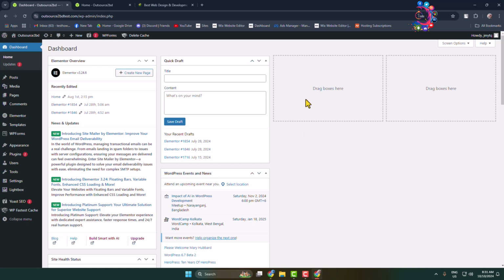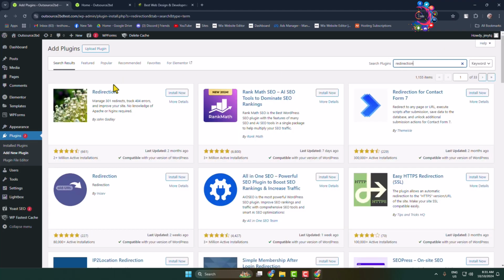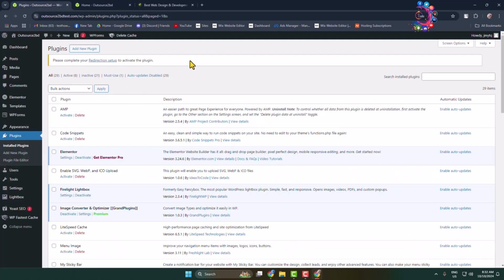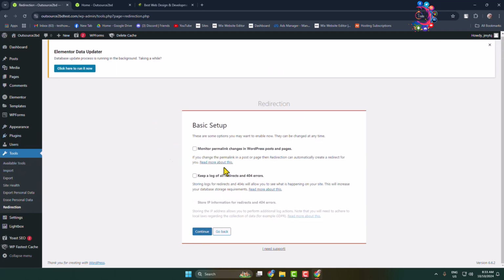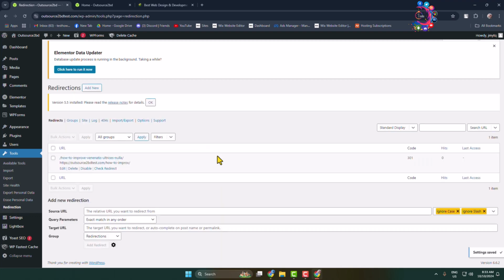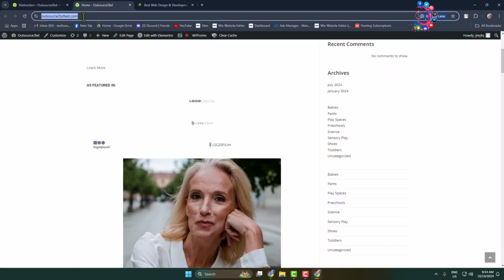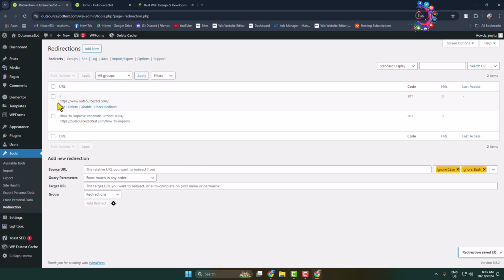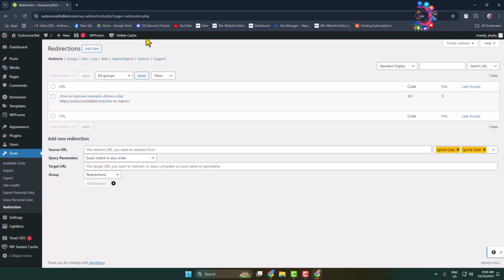How to Redirect a URL in WordPress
Redirects are important for your site‘s user experience and SEO. Learn how to redirect URLs on WordPress.

Related Keywords-
WordPress redirect page to external URL without plugin
WordPress redirect to another page programmatically
WordPress redirect plugin
WordPress redirect to another page php
How to find redirects in WordPress
Redirect WordPress page to another URL htaccess
How to use Redirection plugin in WordPress
X redirect by WordPress